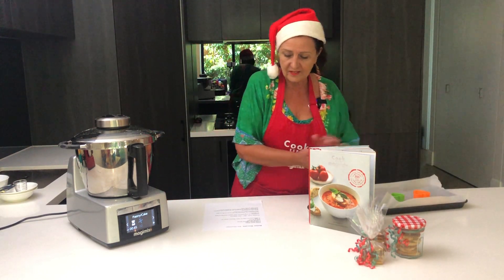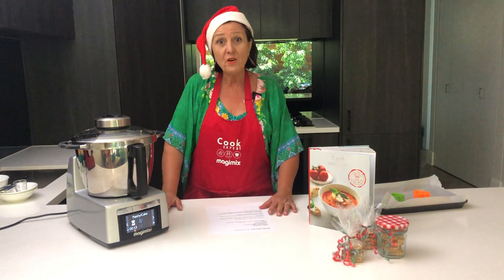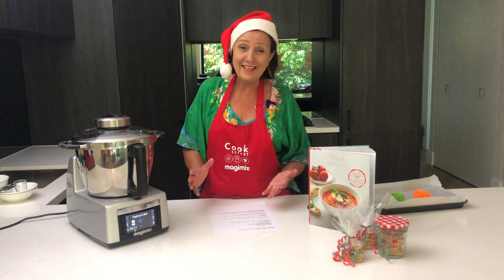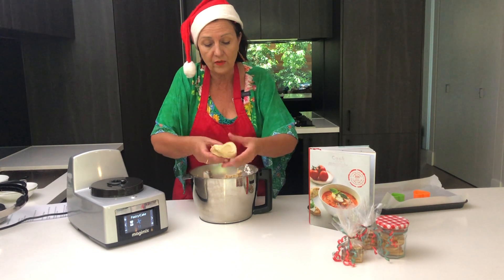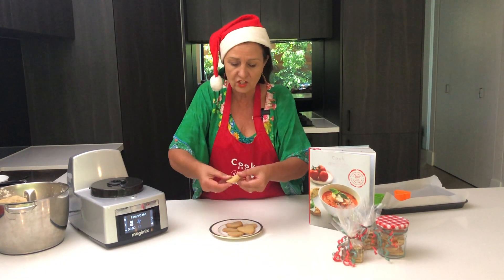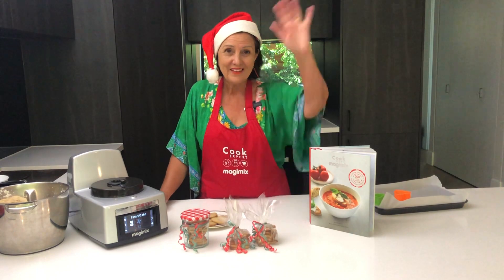Butter Biscuits Recipe | Magimix 5 Minute Tips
Irena is back in time for the holidays! In this video, she shows you how to make the easiest butter biscuits that make for perfect holiday gifts. Using your Cook Expert, you are able to sift your dry ingredients for baking without the need for other tools, saving up on the washing.

Irena's Butter Biscuits Recipe

 400g plain flour
150g icing sugar
2 teaspoons Mixed Spice
1 pinch of salt
200 g Butter
1 egg
2 tablespoons veg or light flavour olive oil

METHOD

Preheat oven 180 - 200 degrees

Combine all ingredients and select PASTRY/CAKE program.

Refrigerate the mixture for 20 mins to let it rest, then rollout and cut biscuits.

It is best to time and watch as all ovens are slightly different. They are ready when slightly brown.

Let cool on the tray.